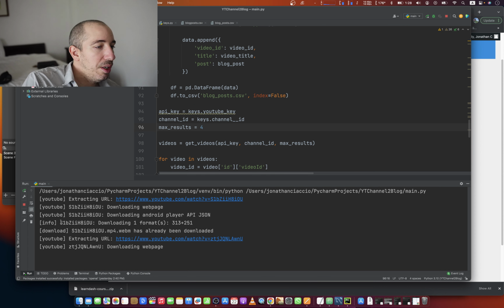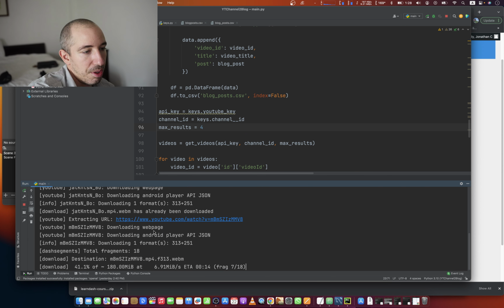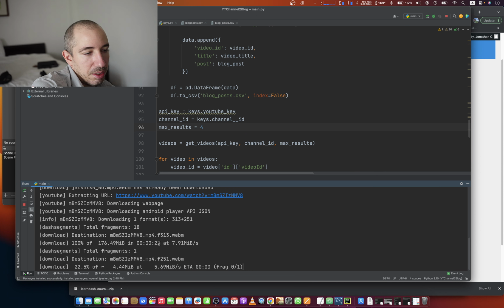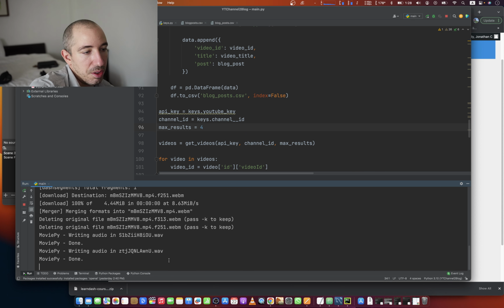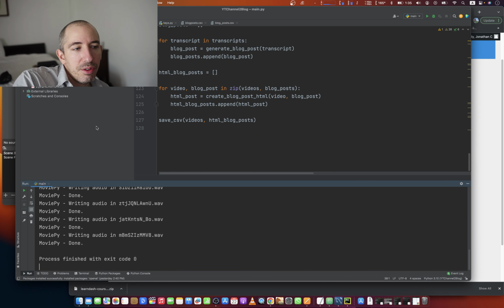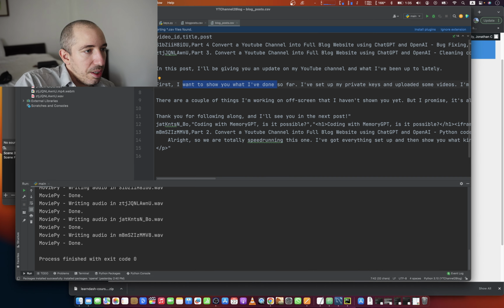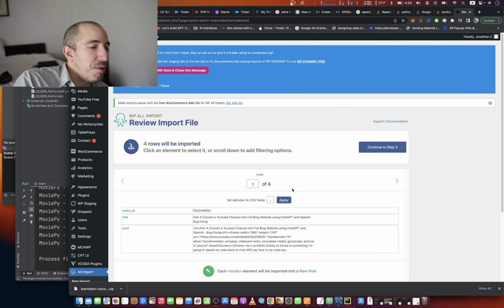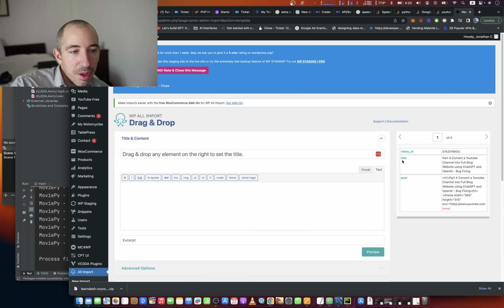Part 5 Convert a Youtube Channel into Full Blog Website using ChatGPT and OpenAI - Import Troublesho